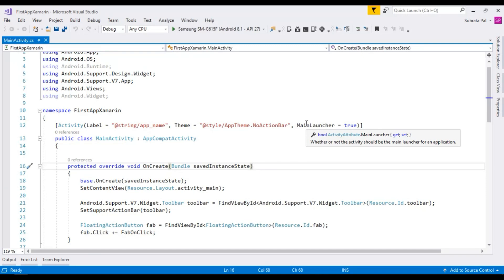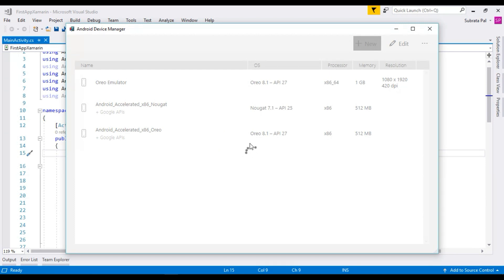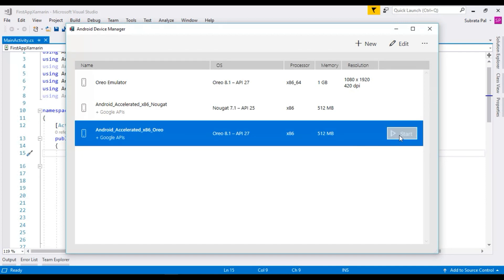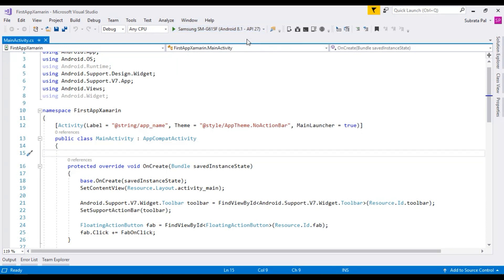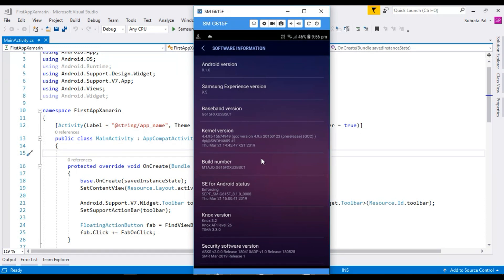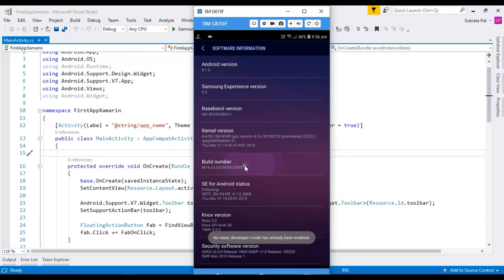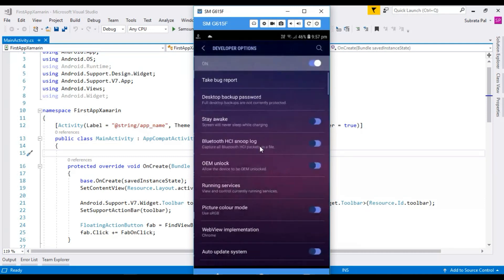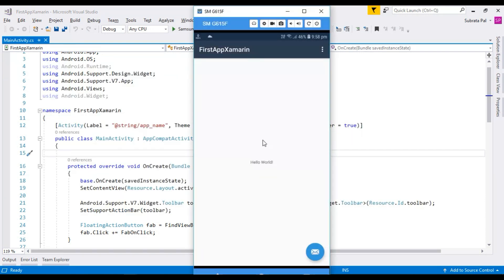Run Project to Device - Xamarin Android Tutorial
In this video you will learn how to run your project to simulator as well as physical devices.

Xamarin Android Tutorial